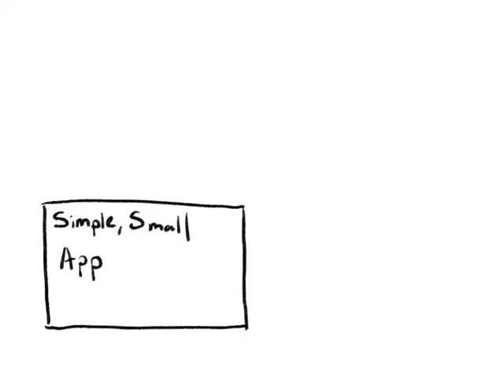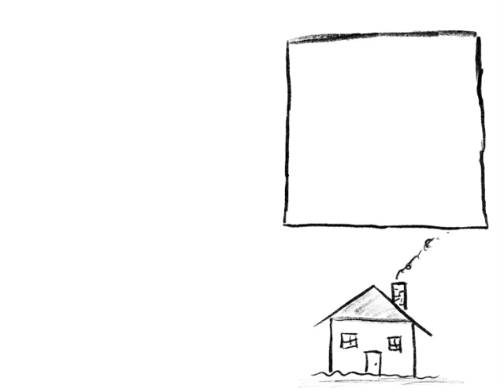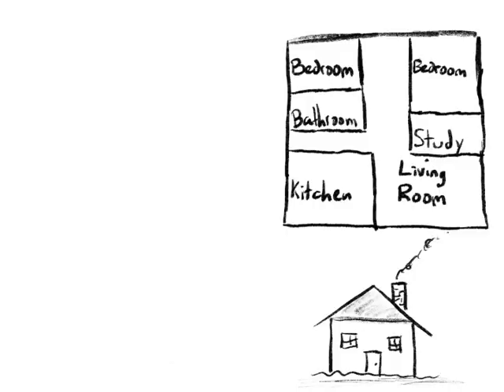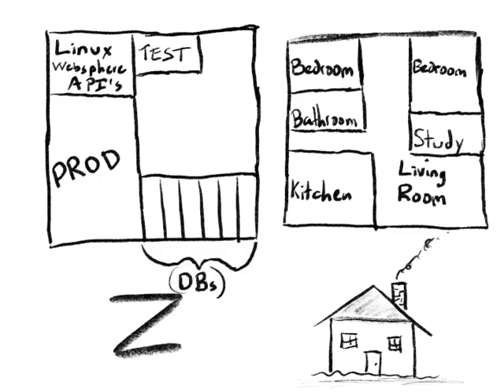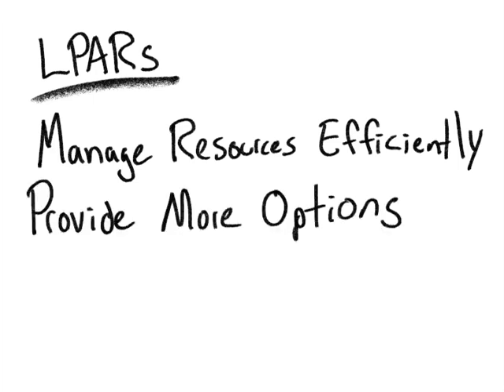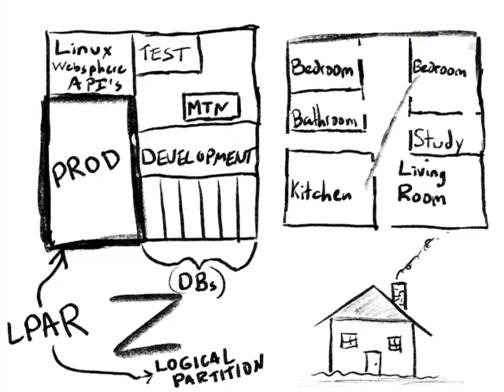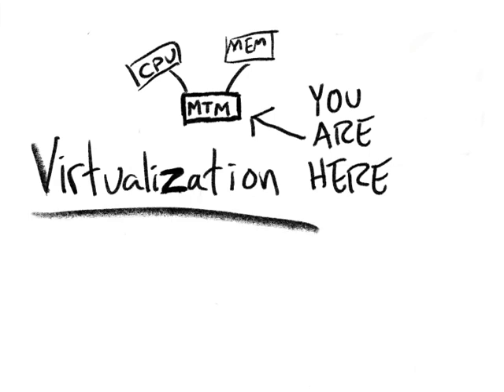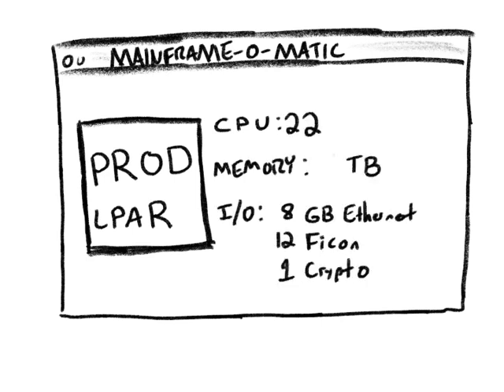Master the Mainframe - Virtualization and LPARs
On an IBM Z Mainframe system, there’s the physical side of things, which you can see, and the logical side, how those physical resources get set up so you can use them. In this video, we’ll take a look at how Logical Partitions (LPARs) are just one of the many ways that virtualization gets put to use from a technical and a business perspective.